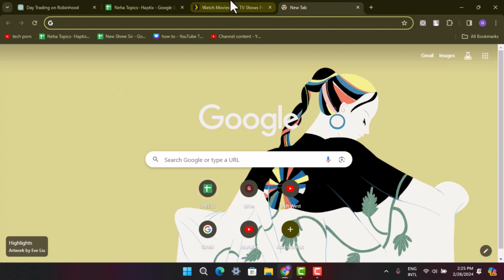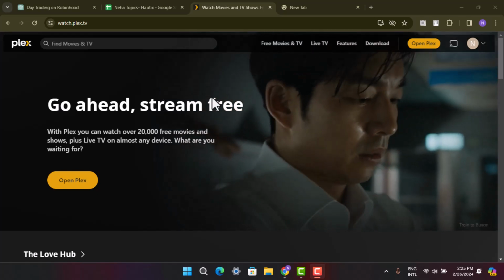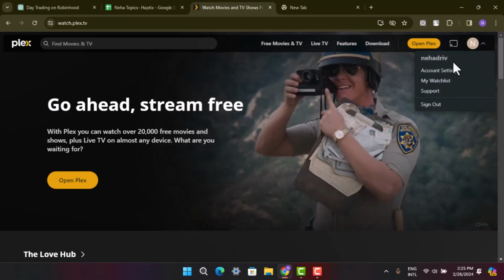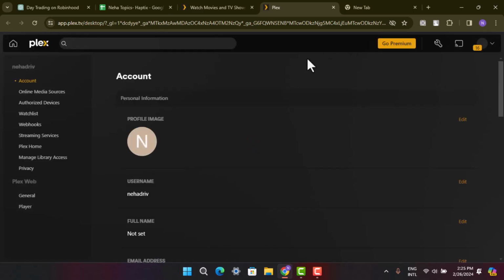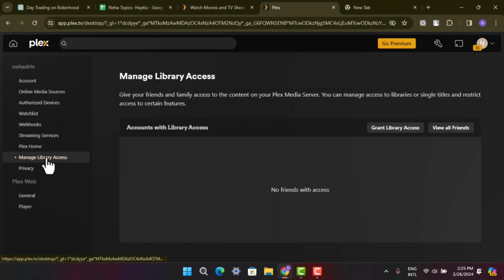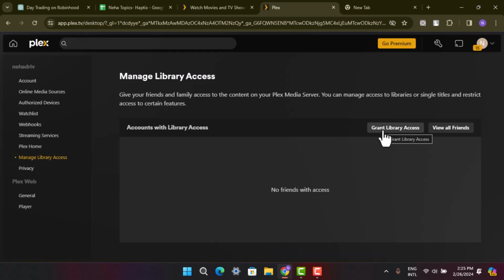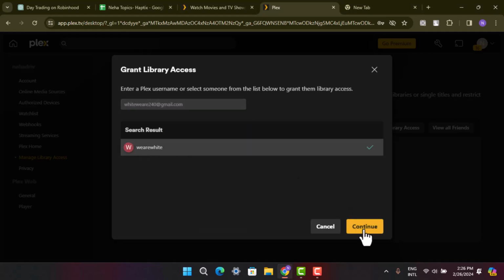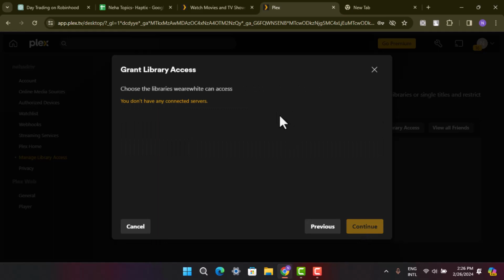Plex How To Share Library !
This Video Is based on How you can share library on Plex.

Chapters / Timestamps
0:00 Introd
0:18 Share Library on Plex
1:29 Outro